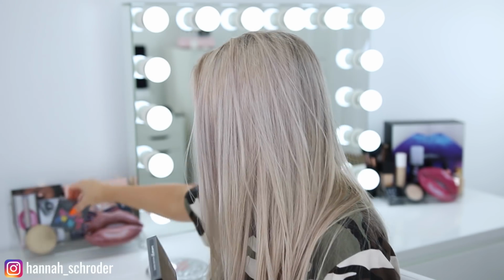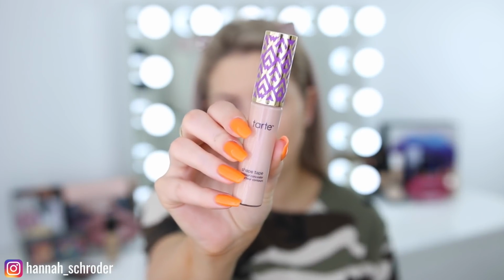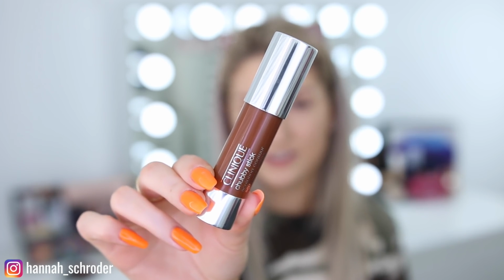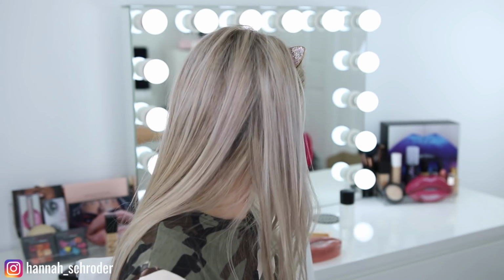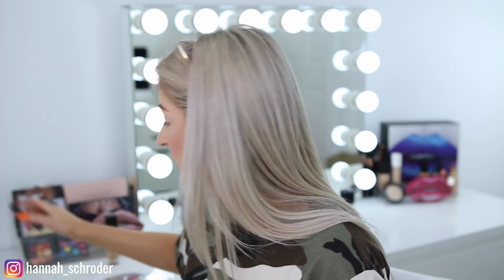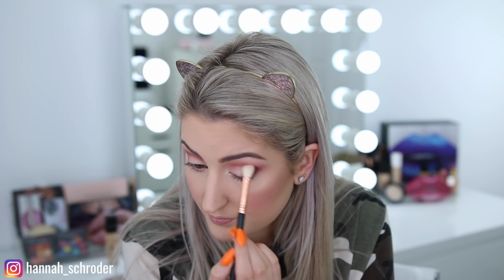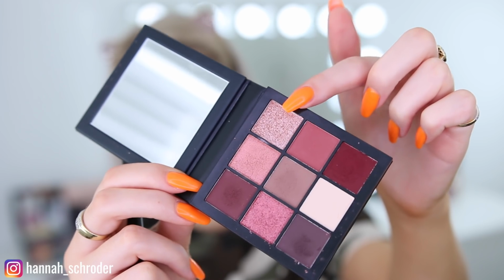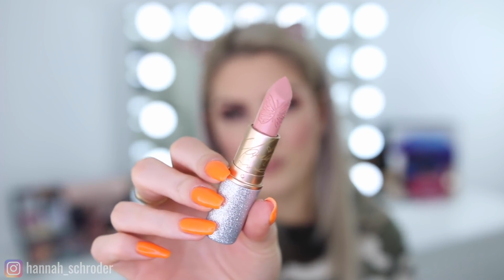HUDA BEAUTY MAUVE OBSESSIONS PALETTE TUTORIAL & FIRST IMPRESSIONS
Hello Fam Bam!! Today's video is my Huda Beauty Mauve Obsessions Palette Tutorial and First Impressions! Hope you love it!

PRODUCTS USED:

Too Faced Hang Over Primer
Nars Naturally Radiant Foundation - Fiji
Tarte Shape Tape - Light Neutral
Mac Minerlize Skin Finish - Light
Clinique Chubby Stick - 01 Curvy Contour
Benefit Hoola Light
Too Faced Etheral Setting Powder
Nars Orgasm Blush
Anastasia x Amrezy Highlight
Benefit Ka Brow Shade 2 & Precisely My Brow Pencil Shade 3
Ardell Double Up Demi Wispies
Colourpop Lip Liner Skimpy
Mac x Mariah Dahhhling lipstick
Mac Lipglass - Under The Sheets

💖 Periscope: @hannah_schroder

Intro and Outro:  Prima by ZenAware.

Equipment used:
- Canon 70D
- iMovie Version 10.0.6